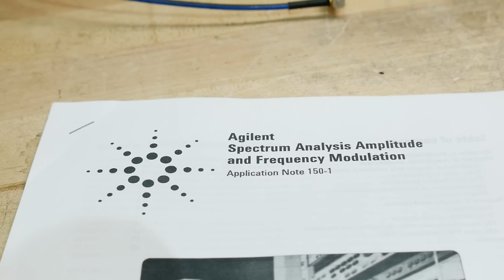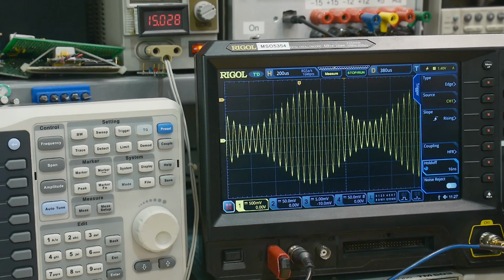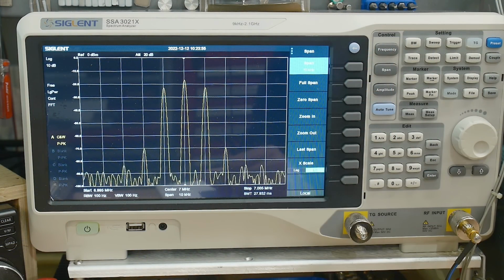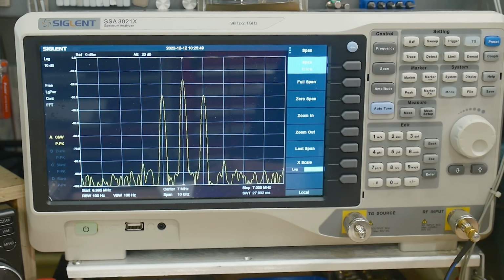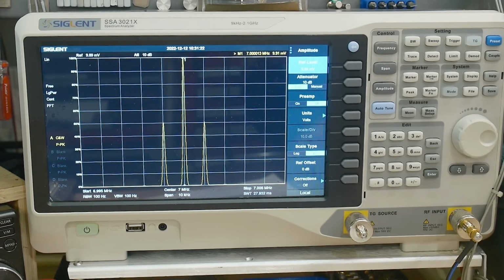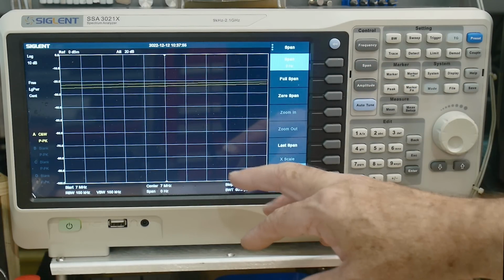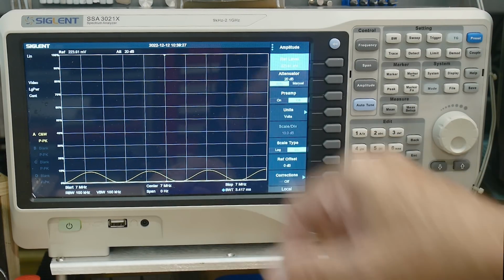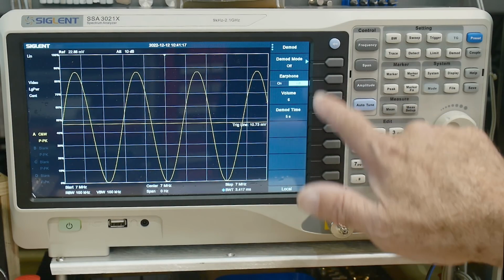#1370 Three displays of one signal on spectrum analyzer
Episode 1370
Spectrum analyzers can be used in various ways. Log Lin Zero